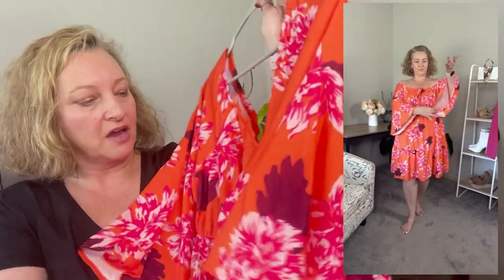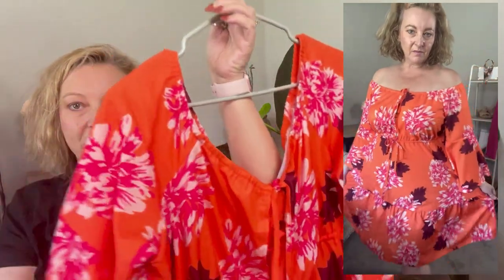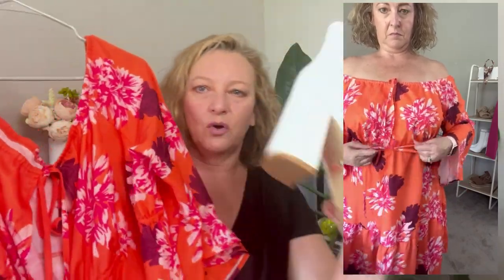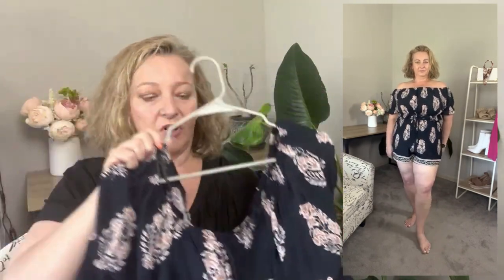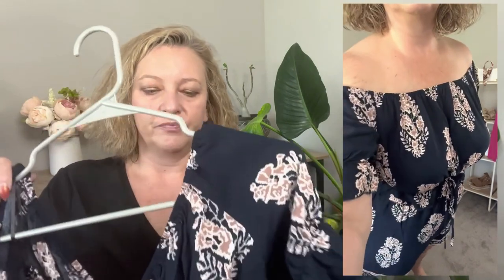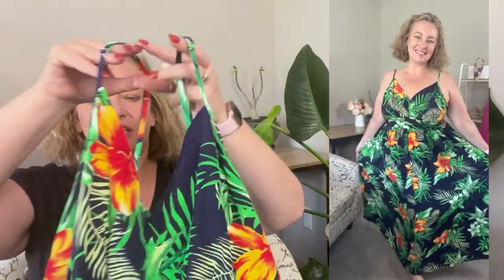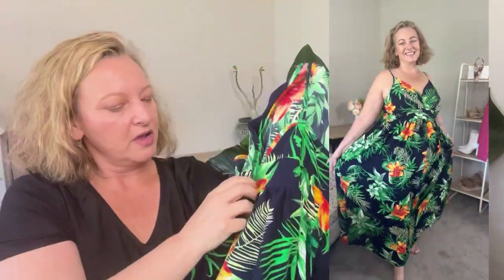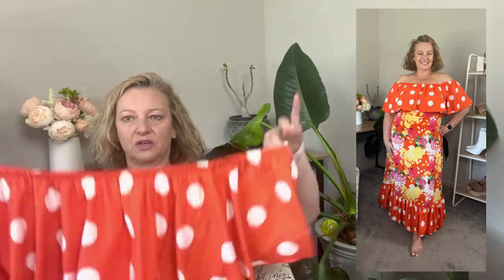SHEIN Curve Haul, Vacay Edition. Summer Styles for Plus Size Beauties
Here is a SHEIN Curve haul, I can't pick a favorite, can you?  I love them all.  Plus size fashion that isn't frumpy or boxy.  Fashion that hugs your curvy body and makes you look beautiful!
These items are such beautiful summer wardrobe staples.  Curvy fashion is becoming trendy fashion.  I love these items from SHEIN Curve!!
My Measurements
Bust: 44"
Waist: 41"
Hips 48"
The Dotted dress; sorry ladies, this one is sold out.  If I see it back in stock, I will update the link.